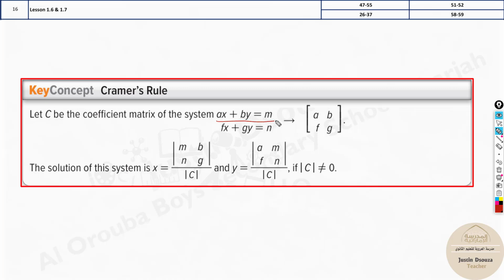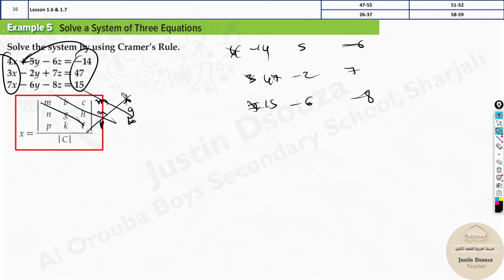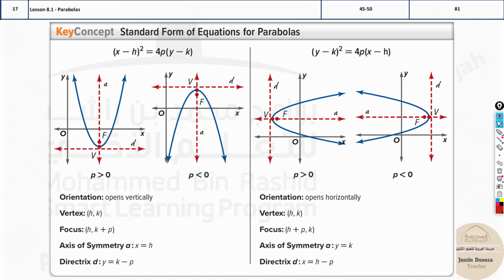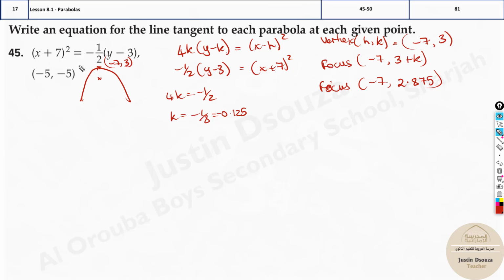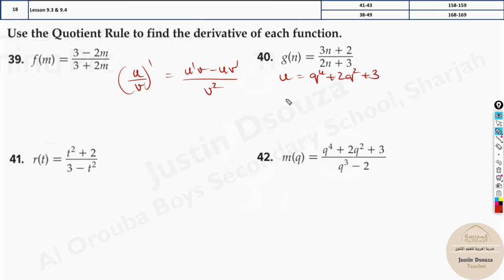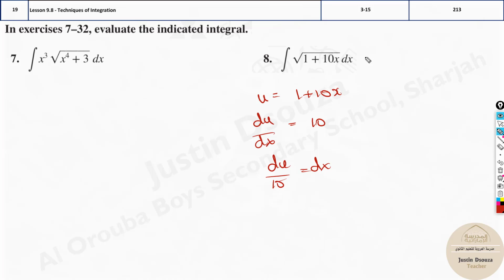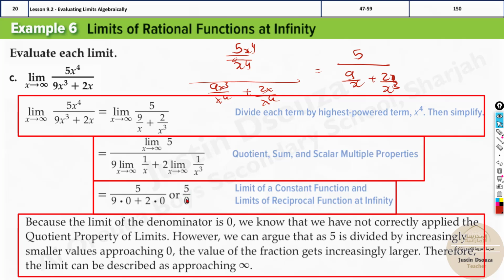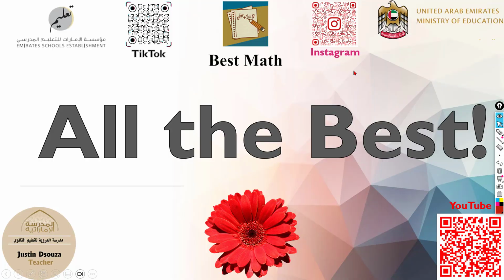10Elite Part 2 Writing | EoT3 | Cramer Rule, Parabola, Tangent, Derivatives, Integrals | Q16 - Q20